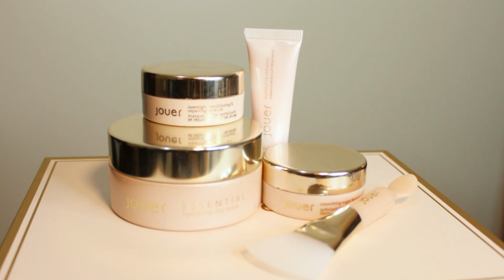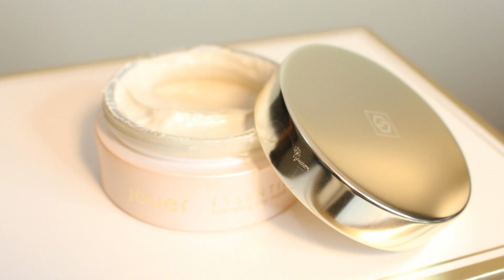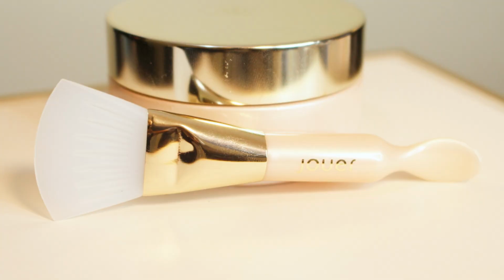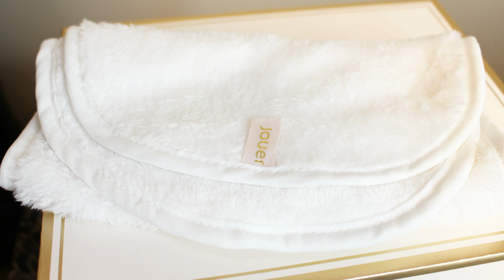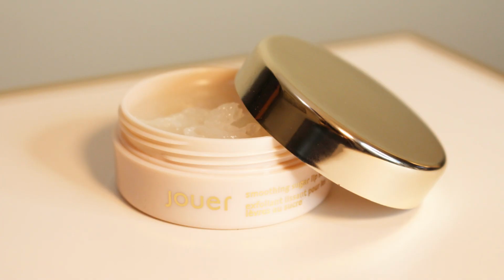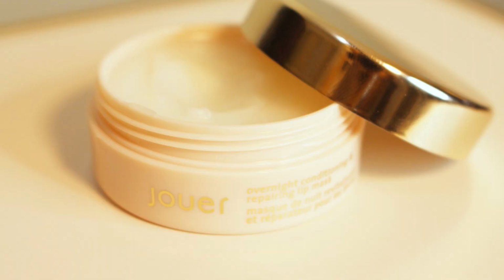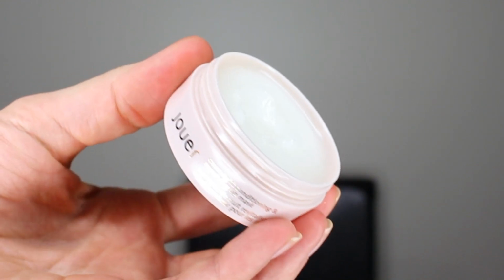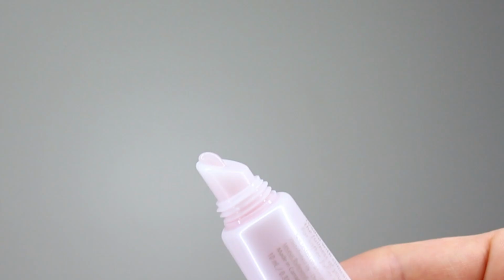NEW Jouer Cosmetics Skin Care